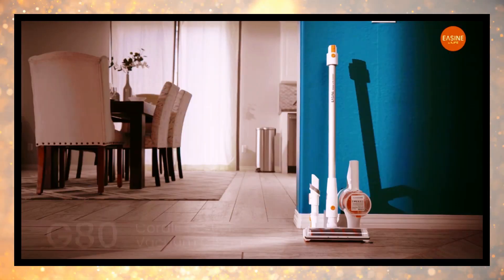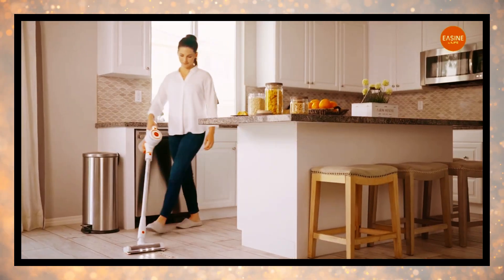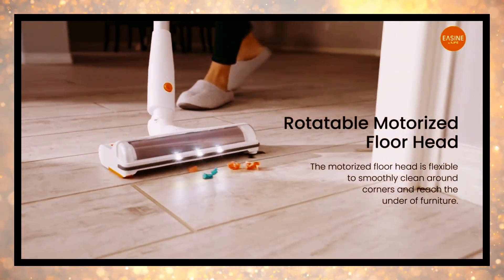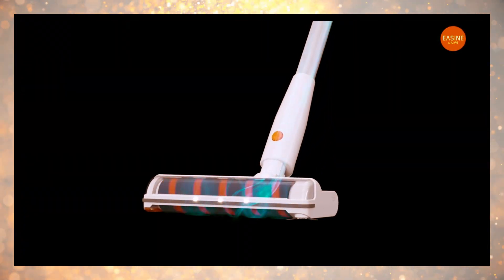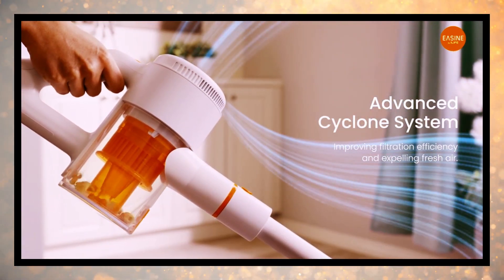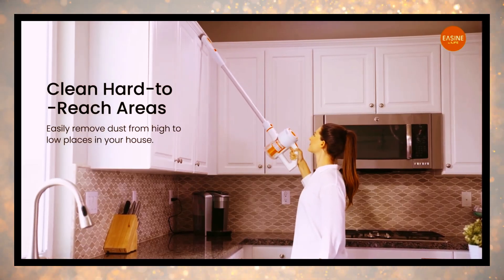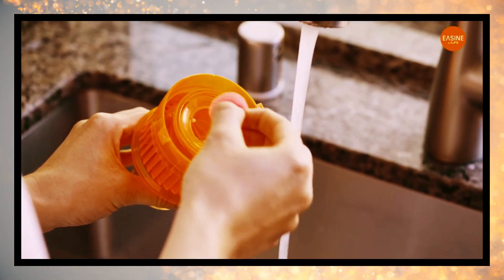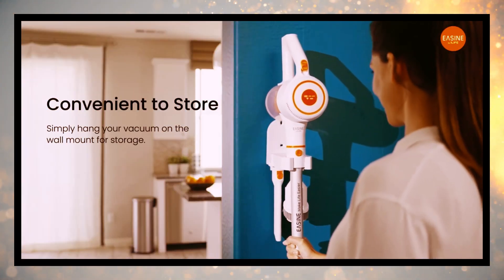G80 Cordless Stick Vacuum Cleaner - Your Ultimate Cleaning Companion!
Swift Delivery to US and EU Markets:
you ensure fast and reliable shipping to both the US and EU markets. Customers in these regions will appreciate the timely delivery of the product, enhancing their overall shopping experience. The link connects you to a trusted supplier with a proven track record of efficient shipping, helping you meet the demands of your target audience seamlessly.

    Wide Product Accessibility:
    Leveraging dropshipping with the given link opens up access to a diverse range of potential customers in the US and EU. The item's availability on AliExpress ensures that you can tap into a broad market without the need for extensive inventory management. This not only saves you storage costs but also allows you to offer a trendy and sought-after product to a large customer base, ultimately contributing to the success of your dropshipping venture.